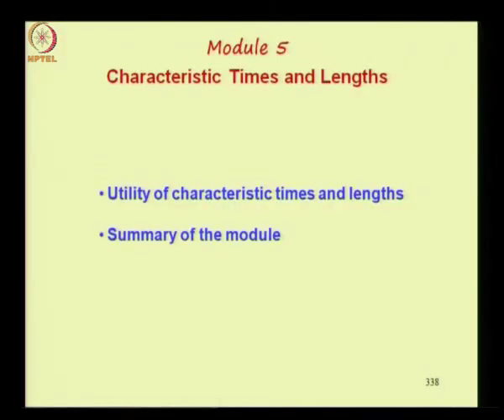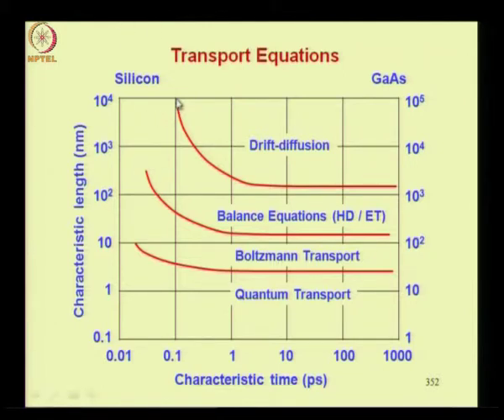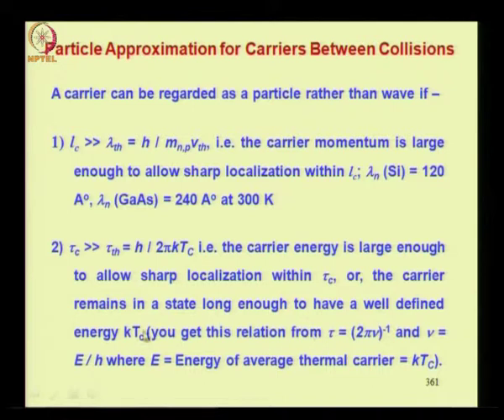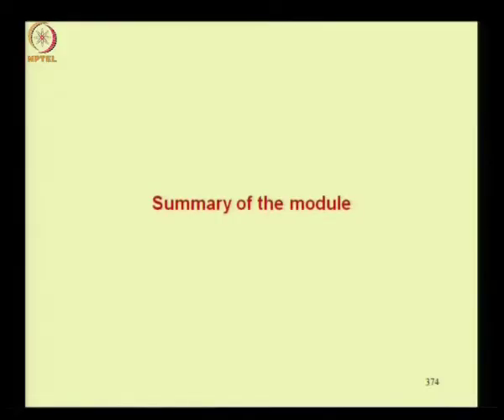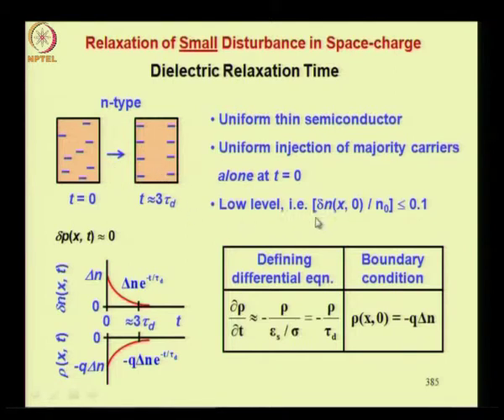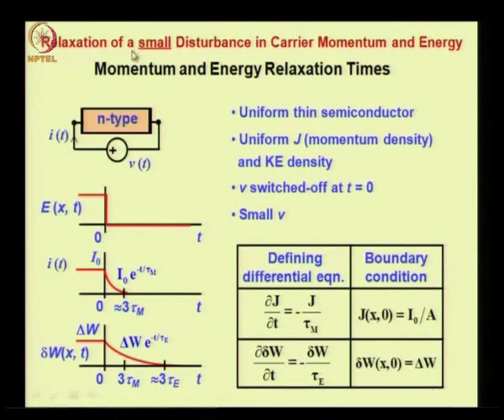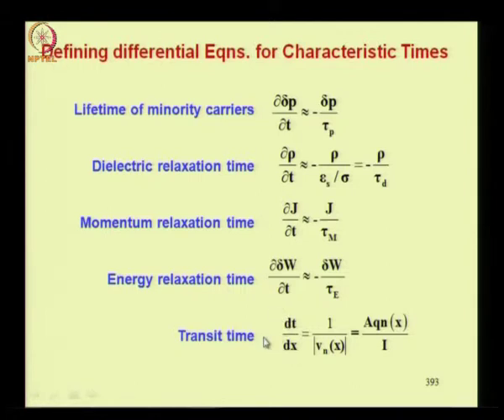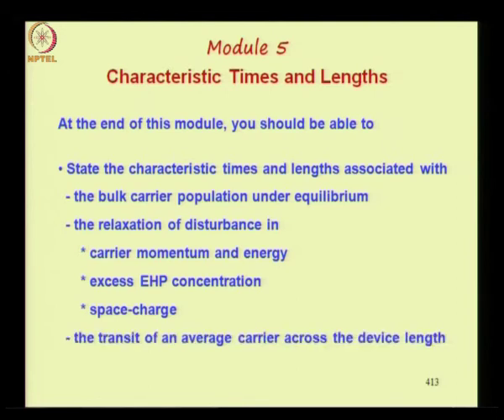Mod-05 Lec-06 Characteristic times and lengths